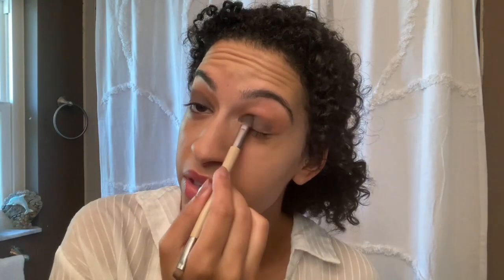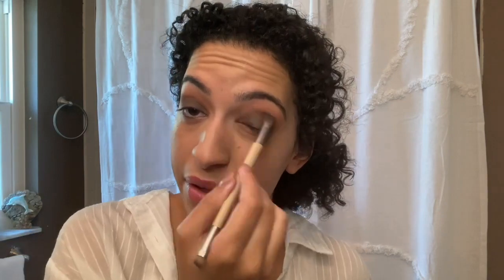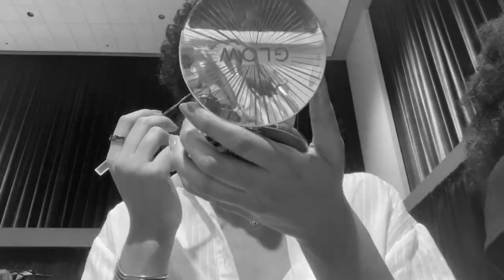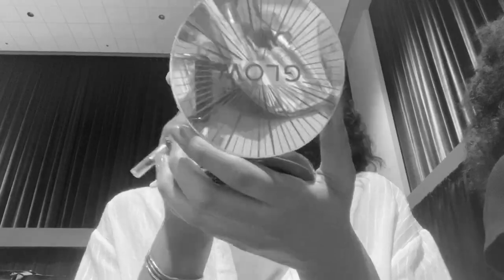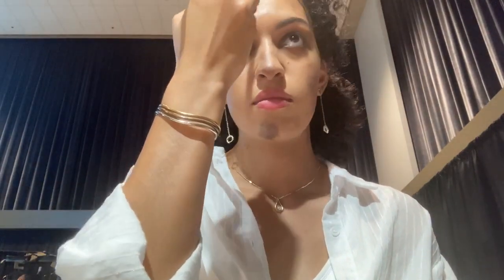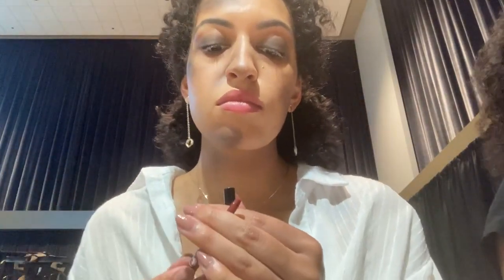The Face Of Horror: Creating My Stage Makeup For Sweeney Todd + Plot Recap | Tea Time With Jules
In this episode I'm taking you behind the scenes as I create the creepy look of a horror show set in 1700's London. Sweeney Todd, the musical horror show is set in grimy, dark corners of a long lost time.. and the perfect setting for this creepy story... Let's me tell you about it with a little makeup storytime while you see my face transform!
This video is a make-up tutorial for Sweeney Todd, as well as a plot recap for the performance I was in last weekend. In this video, I'll show you how to create the face of horror for your performance of Sweeney Todd.